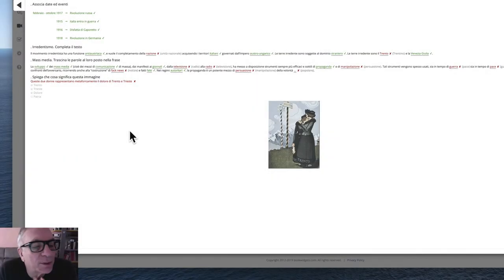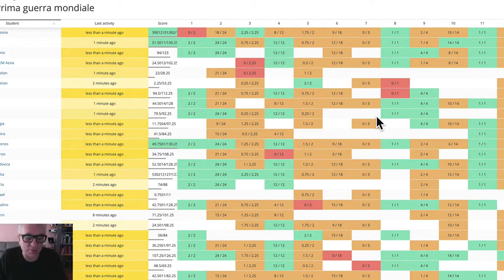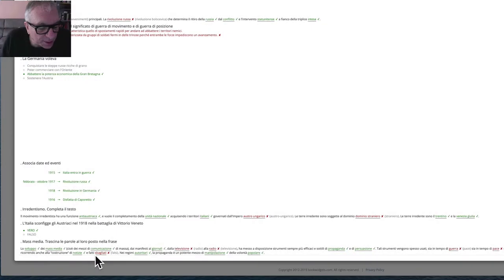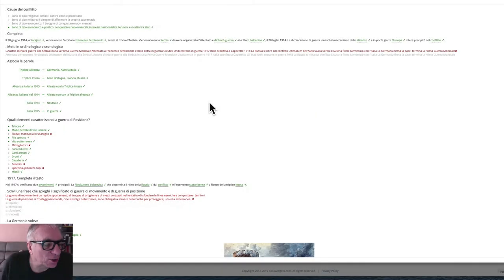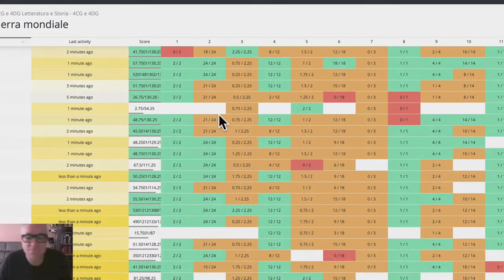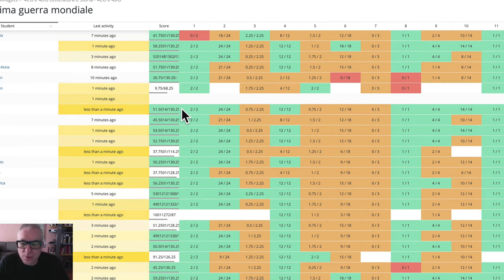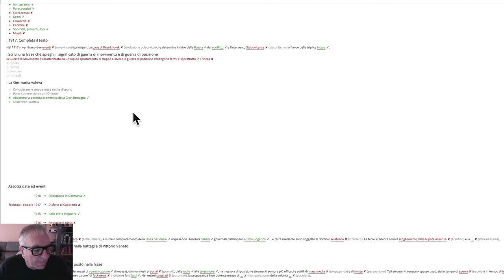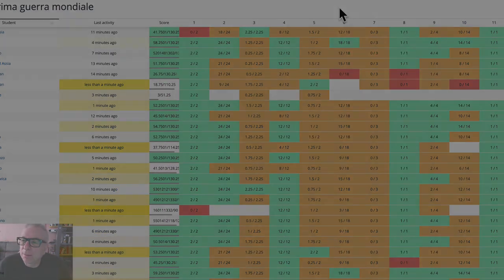BookWidget. Controllo e sostegno in diretta di una verifica con BookWidget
Alcuni frammenti reali di come opera BookWidget per il controllo di una verifica e il supporto ai ragazzi all'interno di Classroom
NOTA: In , iscrivendovi alla classe "webinar " (è il codice da scrivere), potrete ritirare slide, modelli, documenti, potete commentare e discutere e avete una copia di questi webinar, miniwebinar e interventi.
Alberto Pian è BookWidget Ambassador

Nota: BookWidget ha cambiato il nome del test a SplitView, in Foglio di lavoro diviso o Split Worksheet leggi il blog, scarica il Magazine, ottieni altri contenuti.